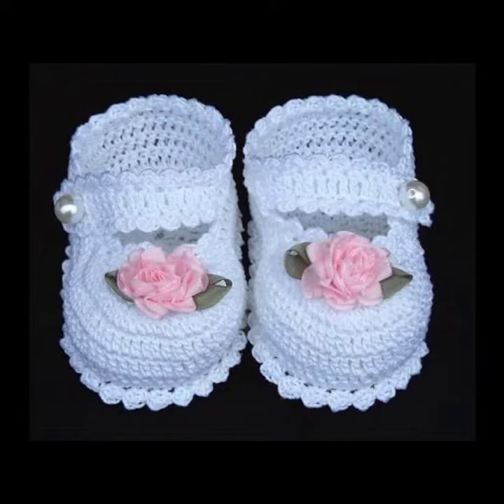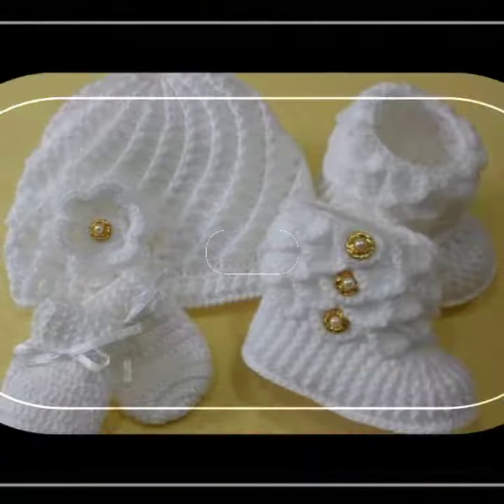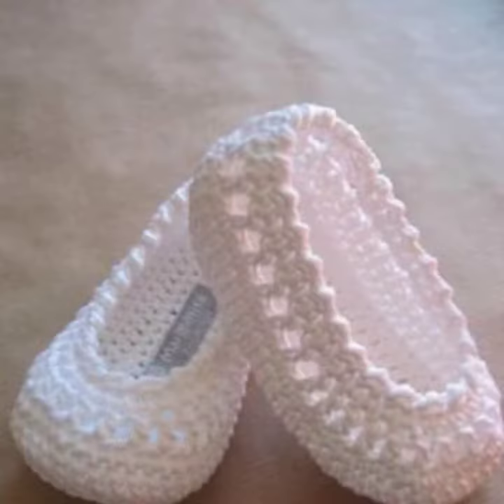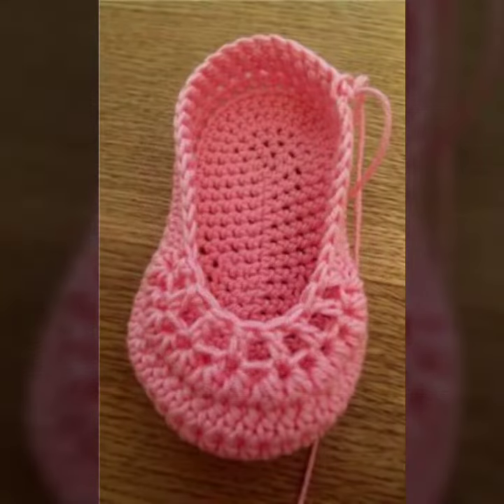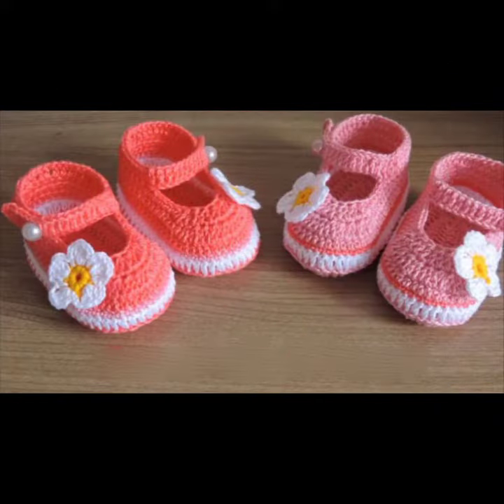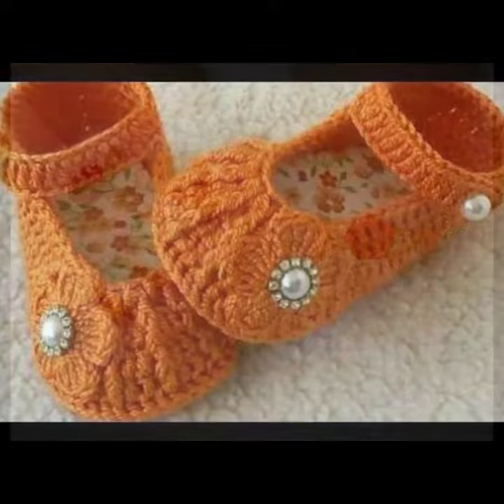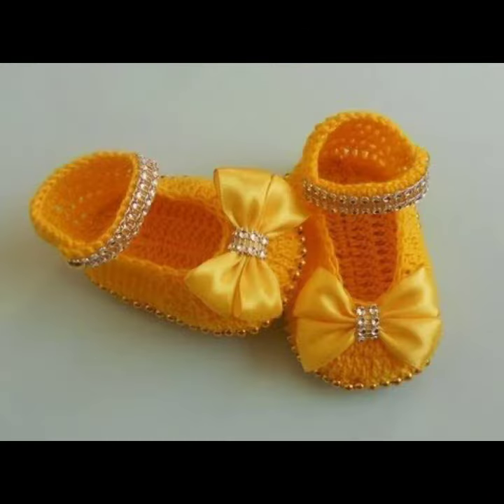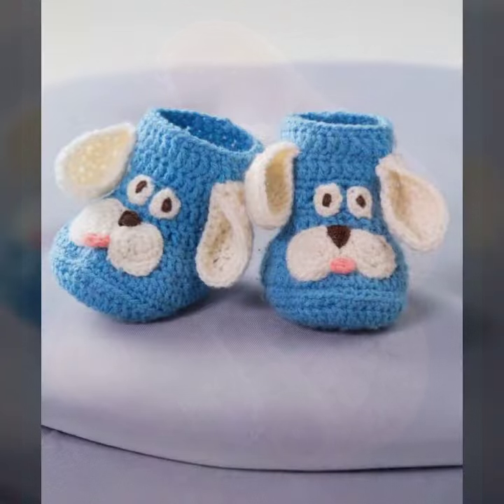Most wearing and demanding baby crochet booties patterns